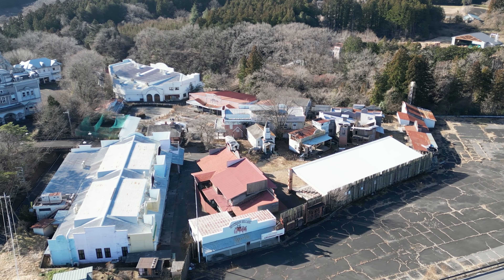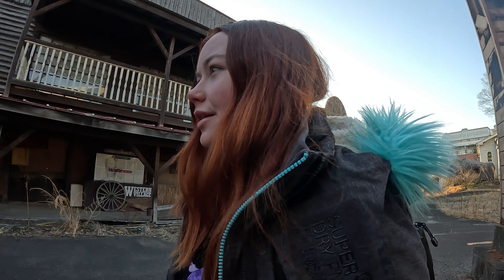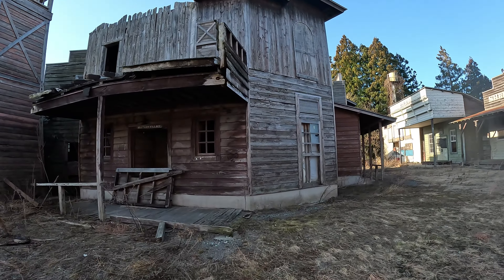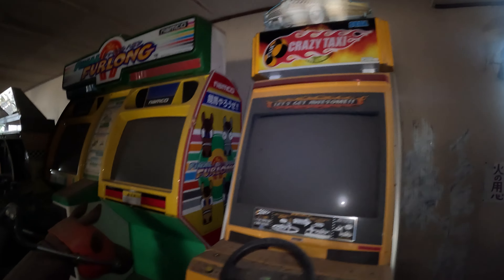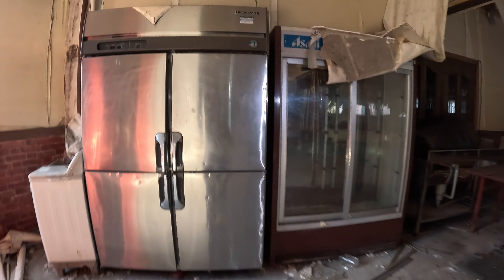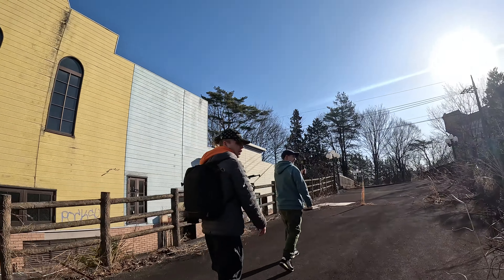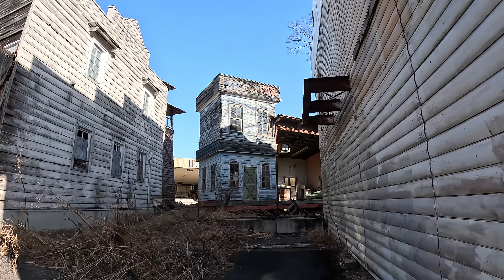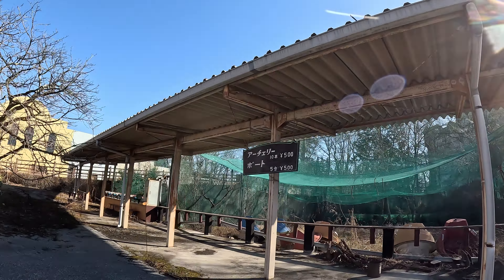Abandoned Wild West Theme Park In Japan *WITH CREEPY ANIMATRONICS*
In the heart of Japan, an abandoned Wild West theme park lies forgotten, its wooden saloons and dusty streets now reclaimed by nature. Once a bustling attraction filled with echoes of cowboy shootouts and rodeo shows, it now stands eerily silent, a haunting reminder of a bygone era.

Become a YouTube Member and get exclusive content and perks!

Discover the hidden world of urban exploration through the eyes of a 20-year-old adventurer hailing from the UK. Join me on thrilling escapades as I navigate forgotten spaces, unravelling the stories they hold. With a passion for uncovering the unseen, I explore abandoned places, capturing the essence of forgotten histories and urban decay. Delve into my journeys as I combine the excitement of urban exploration with the serenity of camping in abandoned locales. From derelict factories to forgotten mansions, my channel offers a unique perspective on history, adventure, and the beauty that lies in the decay.